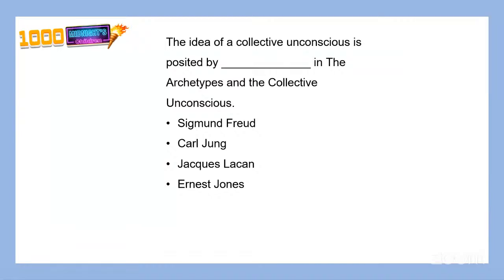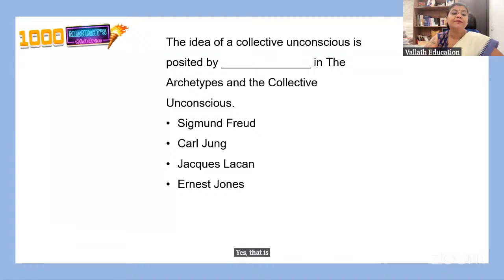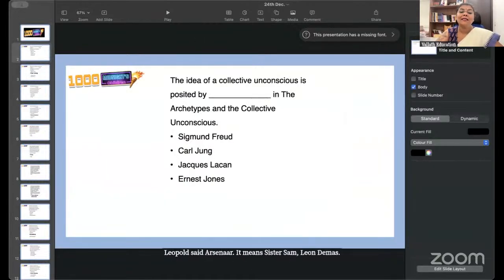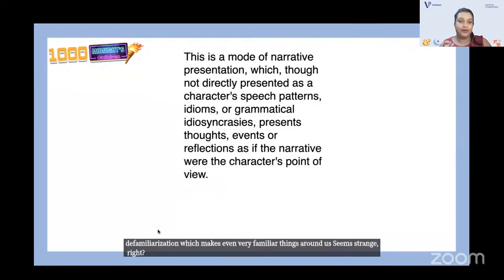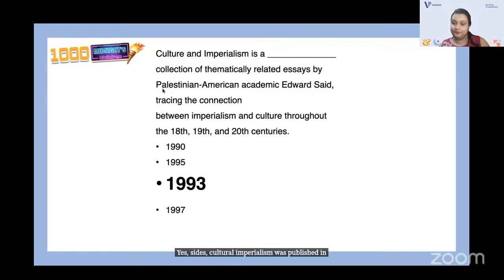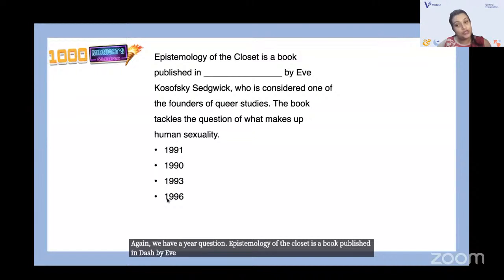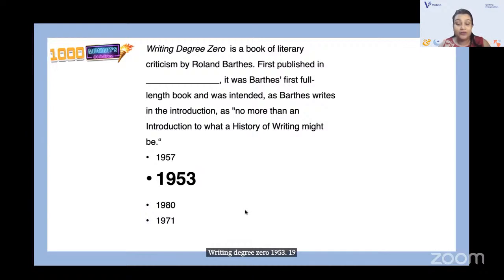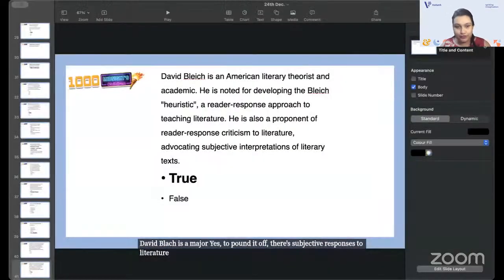Vallath 1000 Midnight's Children | Marathon Revision 2